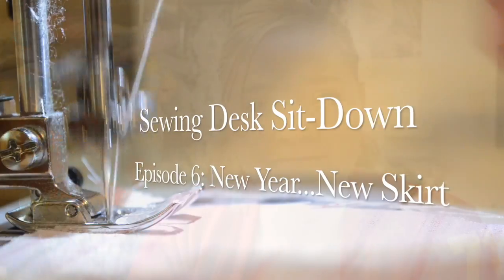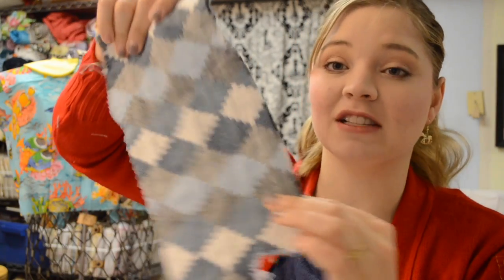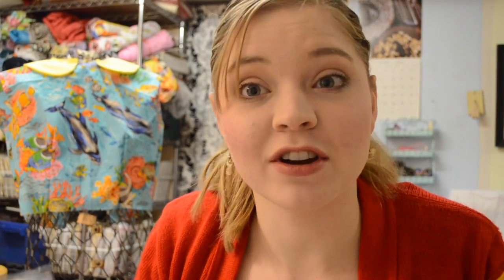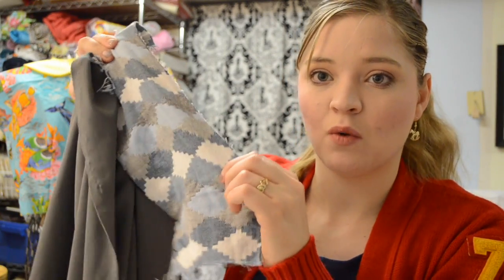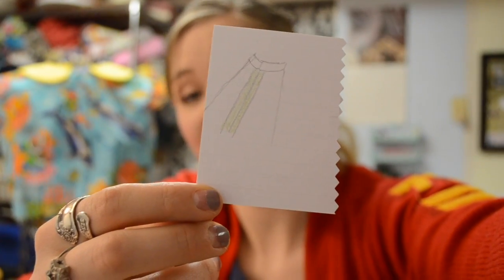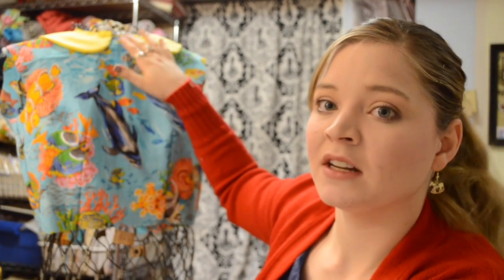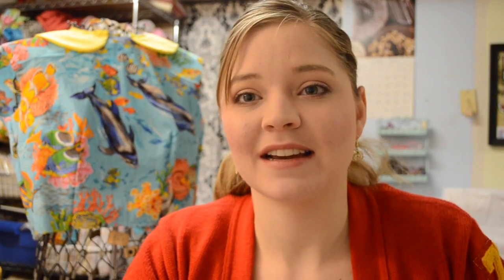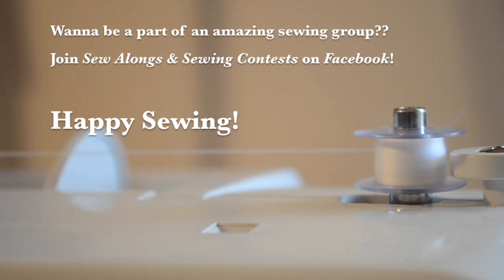Sewing Desk Sit-Down Epi. 6: New year...New Skirt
Jewel is really challenging herself with this new project!

Link to "Sew Alongs & Sewing Contests" Facebook group *Must have a Facebook account to join*